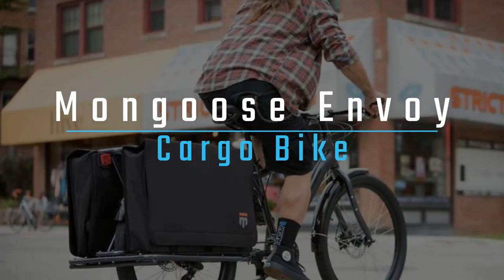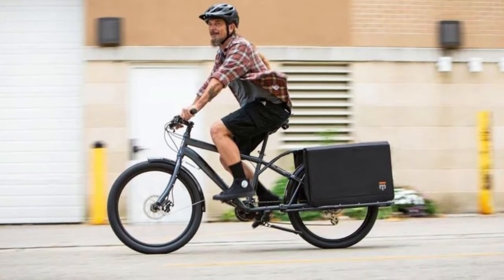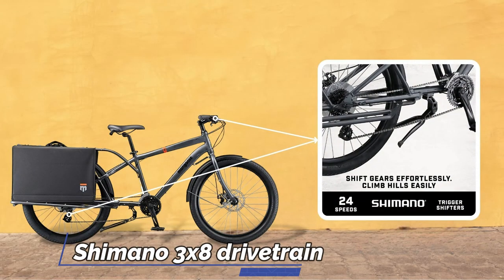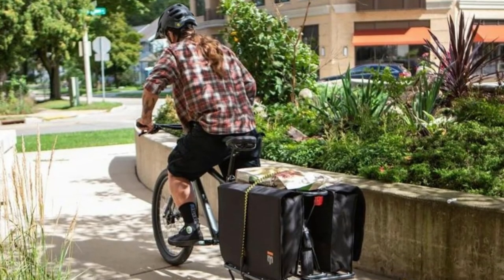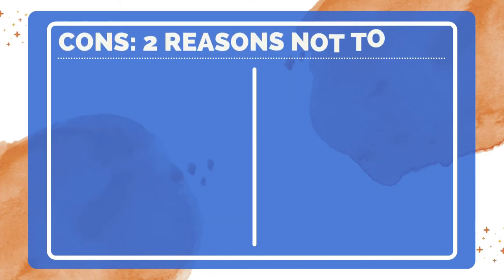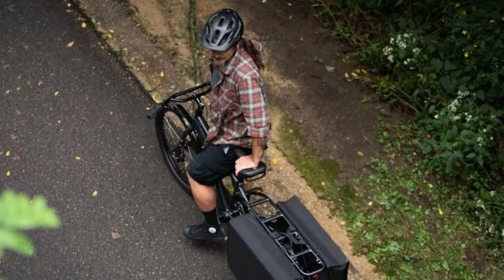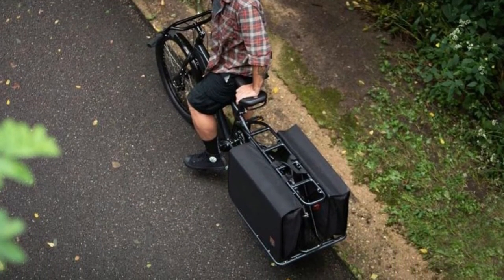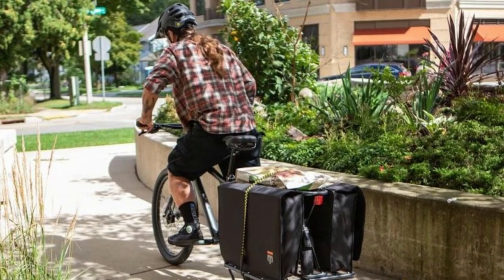Mongoose Envoy Cargo Bike Review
Check Amazon's latest price (These things might go on Sale)

The Mongoose Envoy cargo bike is perfect for carrying all your gear. The extended frame provides plenty of space to attach cargo, while the 3x8 drivetrain with Shimano Altus/Tourney derailleurs and Shimano fez-fire shifter provides plenty of gears for hauling heavier items. The mechanical disc brakes with 180mm front and 160mm rear rotors deliver superior stopping power, and the 26x2.35" tires provide increased control and a more stable ride. Carry everything you need for your ride to the gym, office, farmers market, and more with the Mongoose Envoy cargo bike.

The Mongoose Envoy cargo bike is a great option for commuters who need to carry more with them on their ride. With a tectonic T1 aluminum cargo frame, quick-release seat post, and saddle with a lift handle, the Envoy makes it easy to load up and go. The full Shimano 3x8 drivetrain provides plenty of gears for tackling any terrain, while the Mechanical disc brakes offer confident stopping power. And with front and rear fenders and cargo bags, the Envoy has everything you need to brave the elements. So if you're looking for a reliable and versatile cargo bike, the Mongoose Envoy is a great choice.

00:00 Introduction
00:55 Specifications
01:14 Key Features
02:47 Dimensions
02:56 Pros and Cons
04:01 Faq's
05:47 Conclusion
06:45 Outro

Searches related to Mongoose Envoy Cargo Bike Review